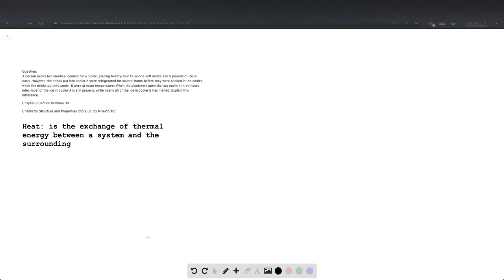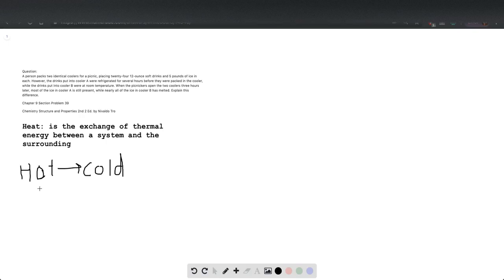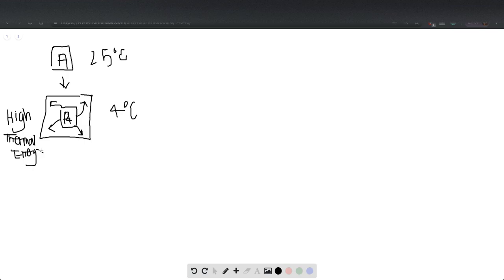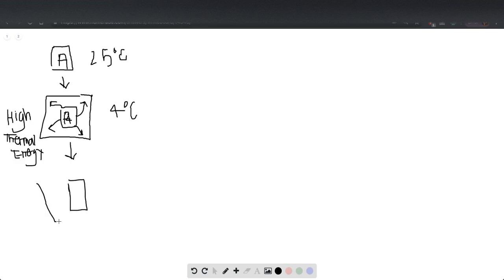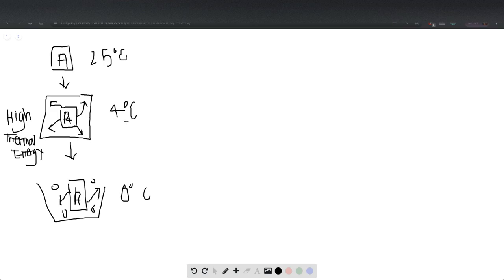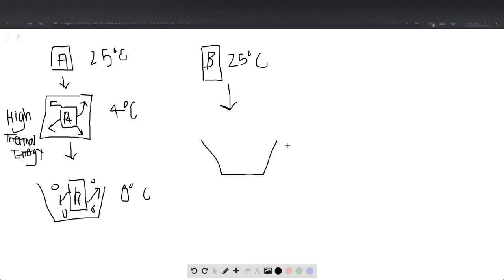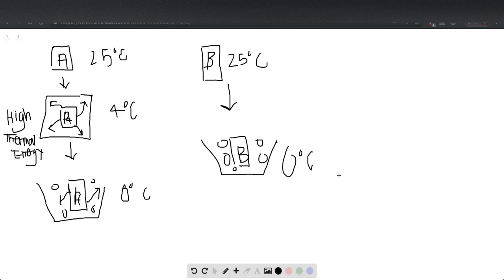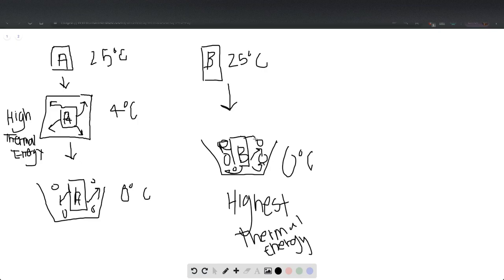A person packs two identical coolers for a picnic, placing twenty four 12 ounce soft drinks and 5 po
A person packs two identical coolers for a picnic, placing twenty-four 12-ounce soft drinks and 5 pounds of ice in each. However, the drinks put into cooler A were refrigerated for several hours before they were packed in the cooler, while the drinks put into cooler B were at room temperature. When the picnickers open the two coolers three hours later, most of the ice in cooler A is still present, while nearly all of the ice in cooler B has melted. Explain this difference.